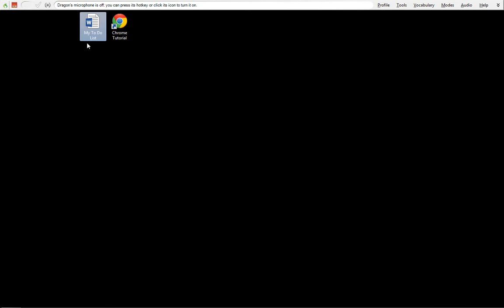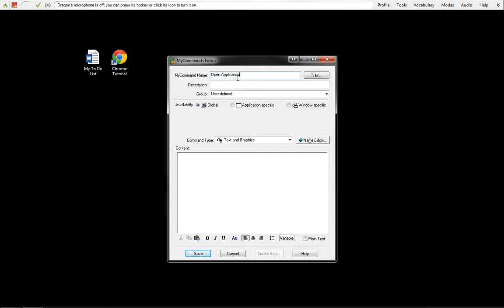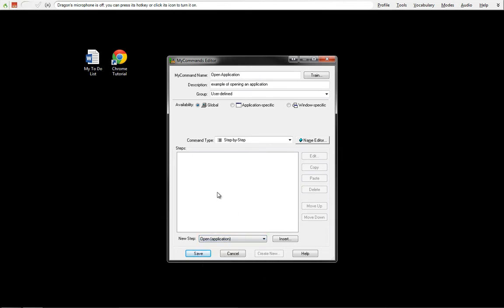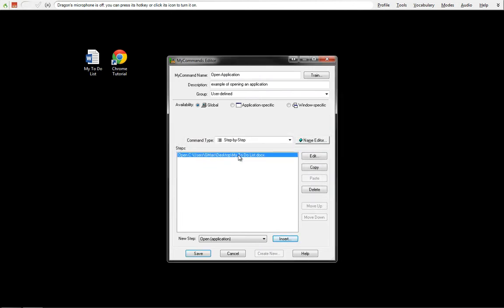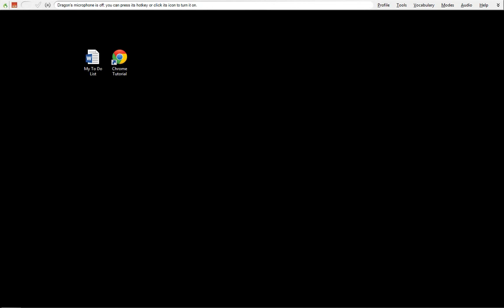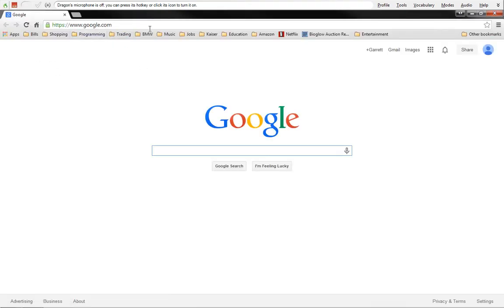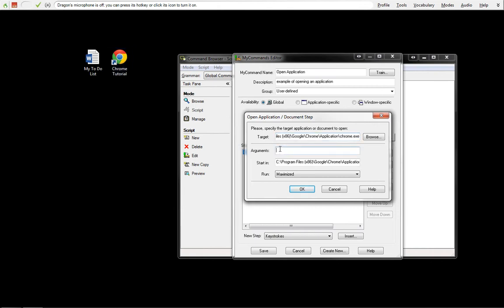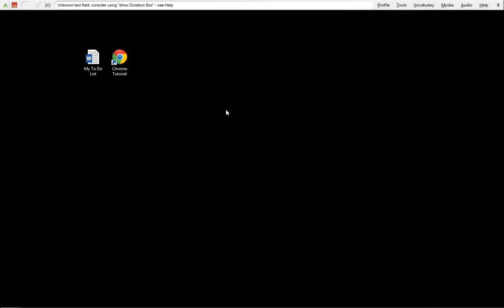Dragon Naturally Speaking (DNS) - Step by Step Open Application.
This is a tutorial on how to use a step by step command to open an application.